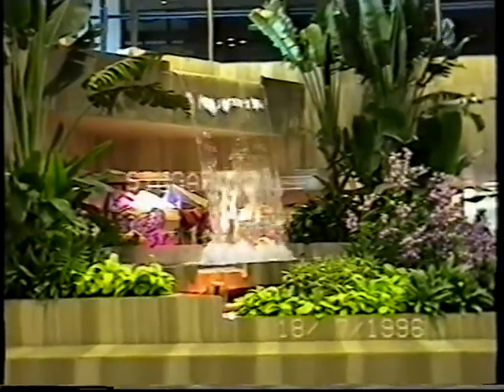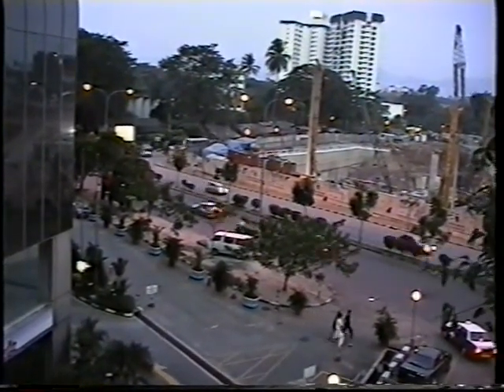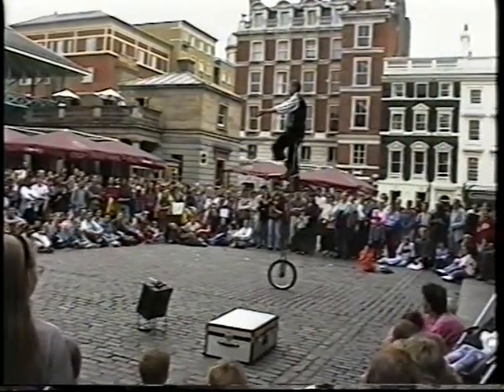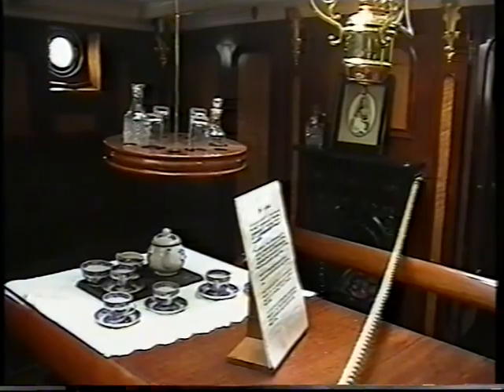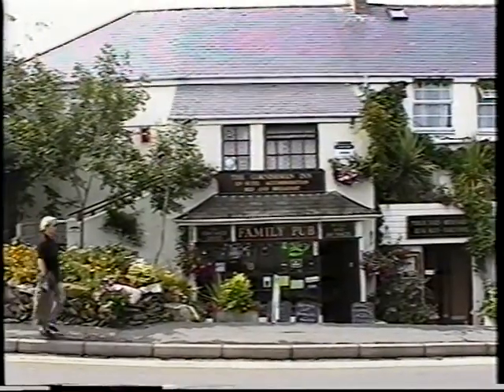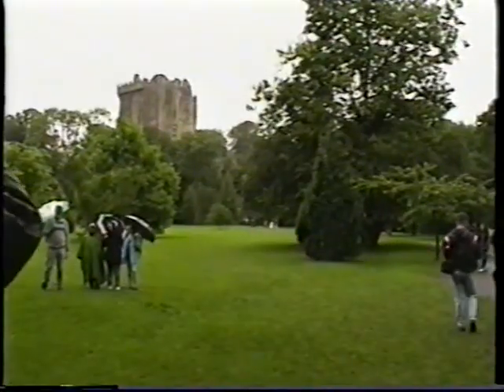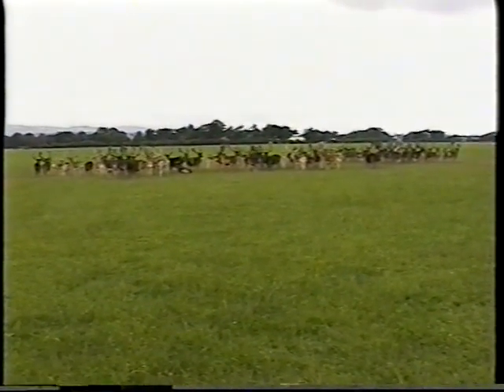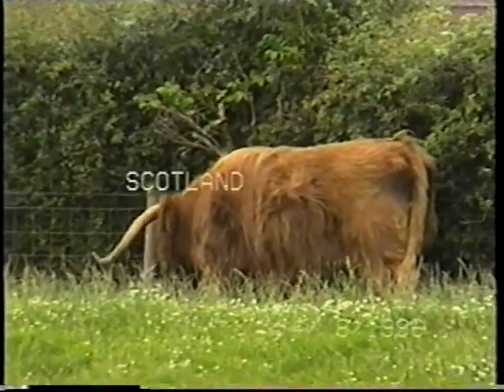United Kingdom 1996 Part1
Alec and I went for a  trip to the U.K.and Europe . We stopped in Kuala Lumpur for 3 days on the way to London, then did a Trafalgar tour of the United Kingdom.This included Stonehenge, Wales, Ireland and the EdinburghTattoo before going back to London. Then we took another Trafalgar  tour of a month in Europe.